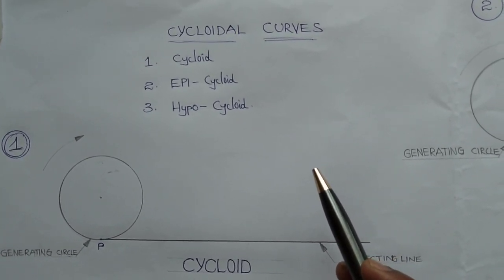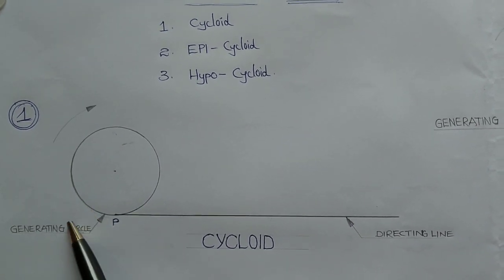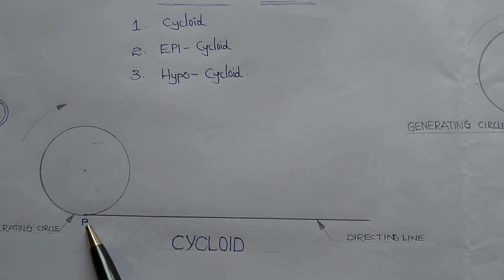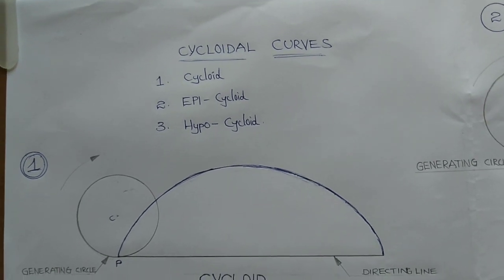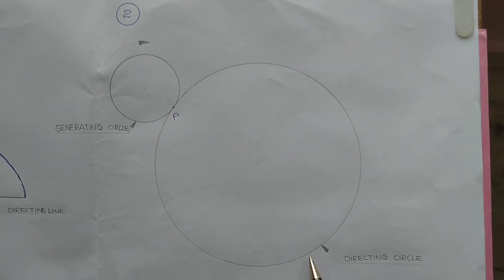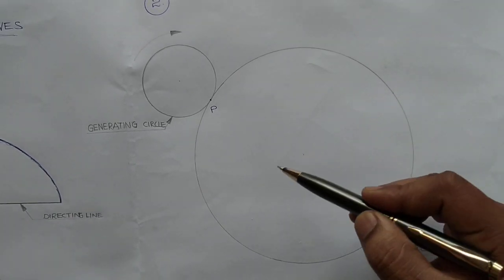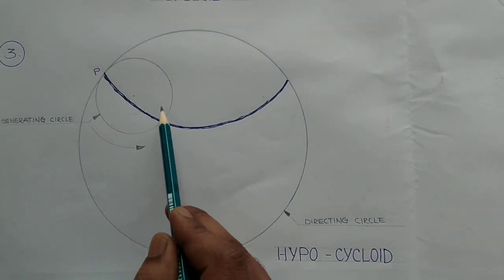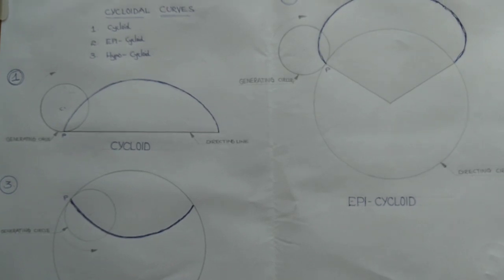Class 10: "Introduction to Cycloids" - Engg Drawing by K.ASHOK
Formation of Cycloid, Epi Cycloid and Hypo Cycloid.